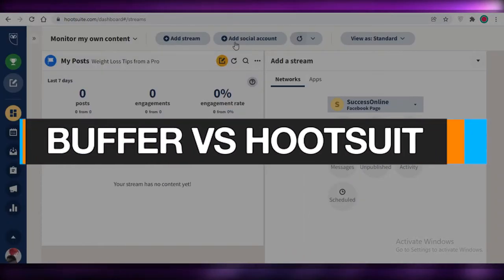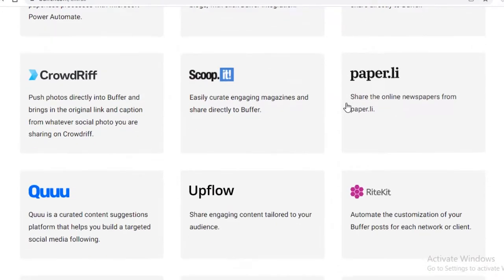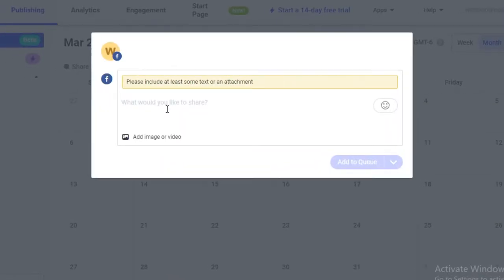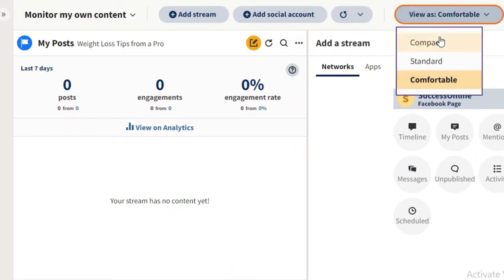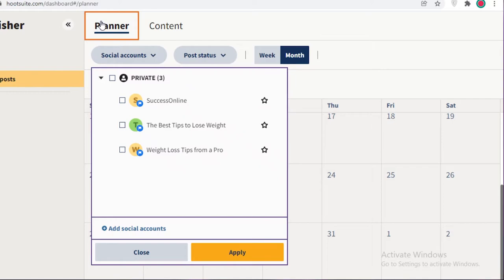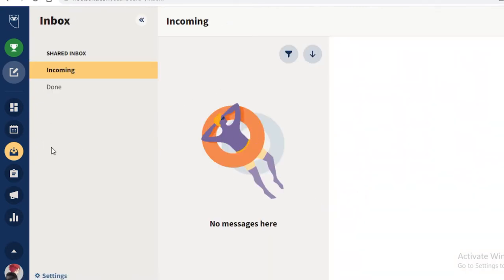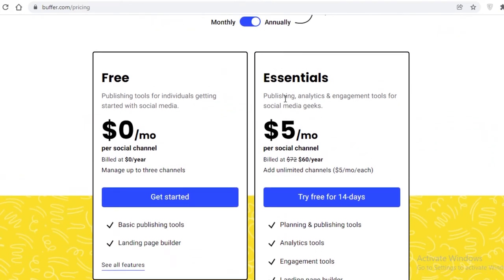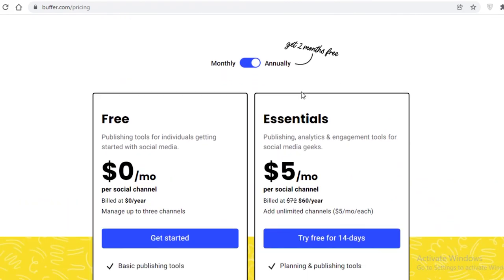Buffer VS Hootsuit 2022 | Which Is Best for Social Media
In this video I show you a comparison Between Buffer and Hootsuit to help you figure out which one of these platform is better for you to use for your Social Media Management and what are the different features these platforms offer to help you with your ultimate productivity needs.